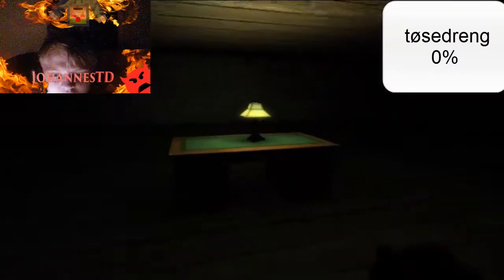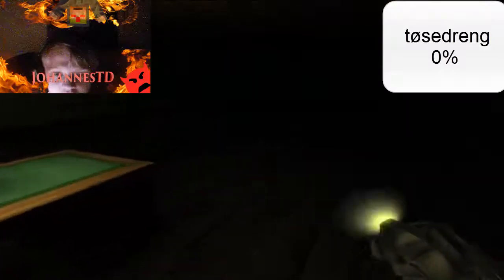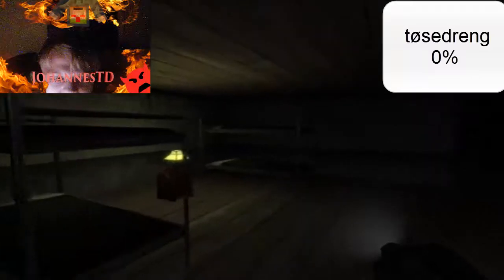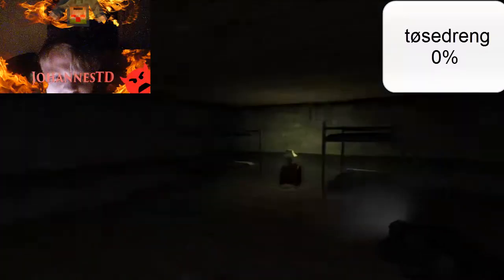The rake hostel: 100% TØSEDRENG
hejsa allesammen spørgsmål og svar nedenunder

minecraft intro : lavet af mig selv

SP: hvad filmer du med
Sv:Fraps

SP:hvad rendere du med
Sv:Moviemaker

SP:hvad for et program bruger du til at tegne med
Sv: Paint

Sp: johannes vil du lave en tegning til mig
Sv: jeg laver til dem jeg har lyst til at lave til og jeg syntes altid de bliver bedst hvis man ved hvad noget awsomet om personen man laver den til så kan man alltid gøre dem bedre. så det er et nej kun hvis jeg selv vil